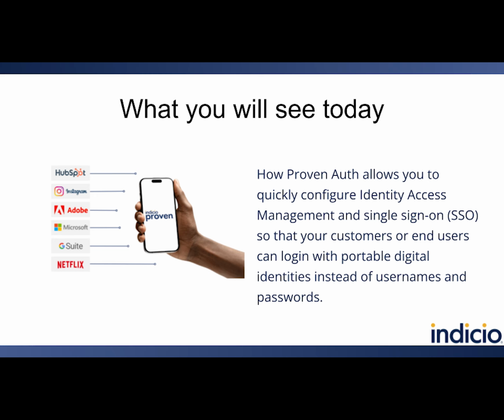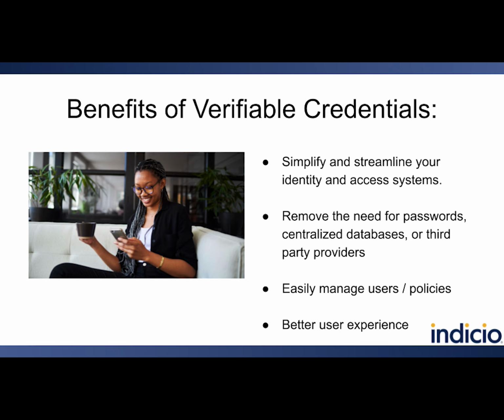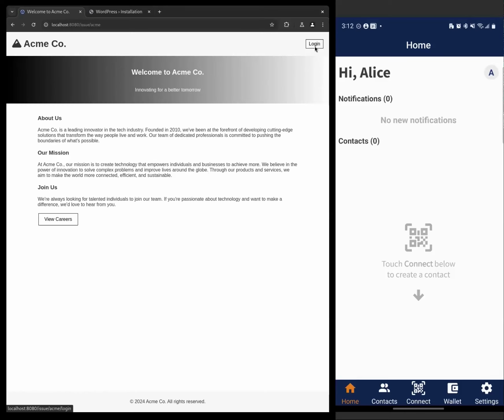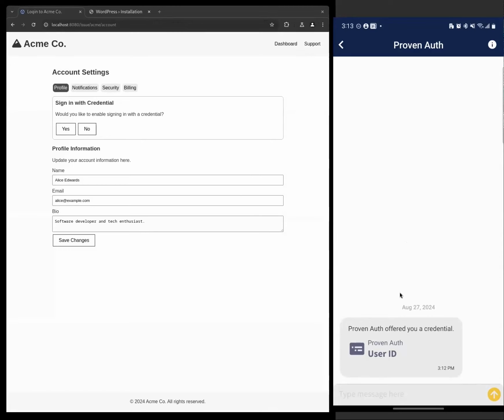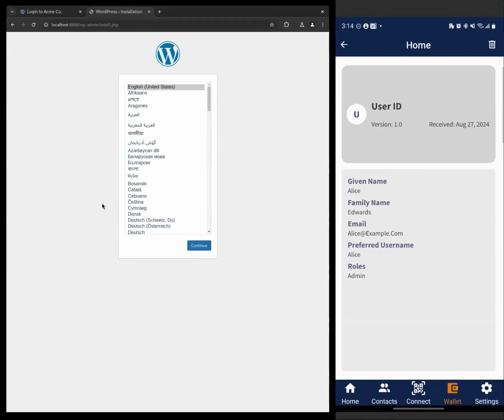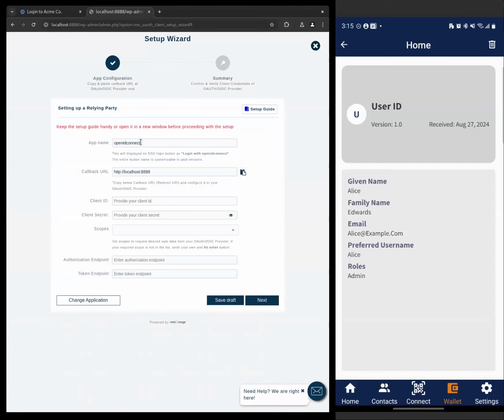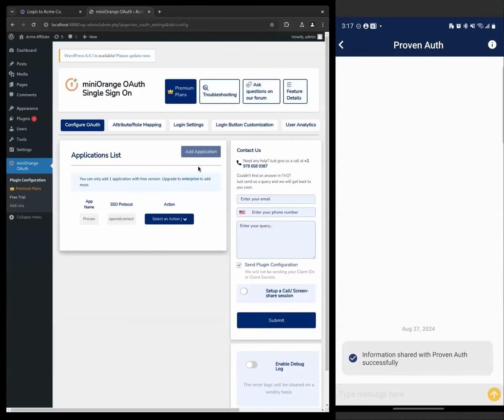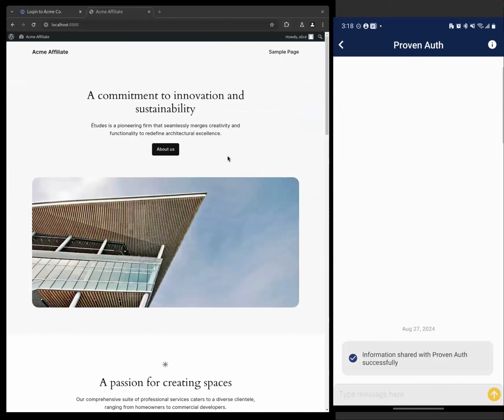Proven Auth Demonstration: Using Verifiable Credentials for Identity Access Management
Indicio Foundations Team Lead Daniel Bluhm demonstrates how Proven Auth can allow your team to login to applications quickly and securely with Verifiable Credentials.

See how Verifiable Credentials can be easily implemented into existing systems, provide a quick, simple interface for users, and how they differ from traditional Identity and Access Management systems.